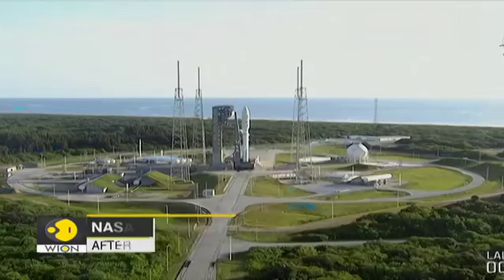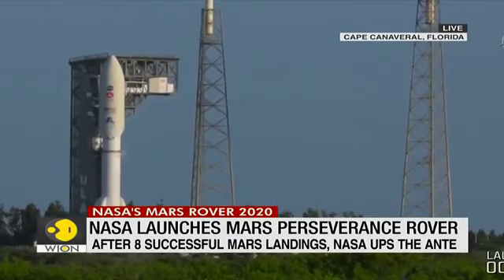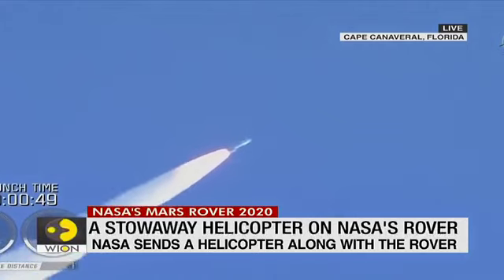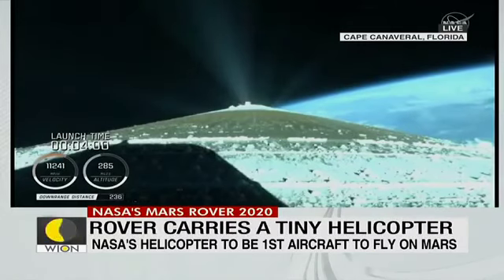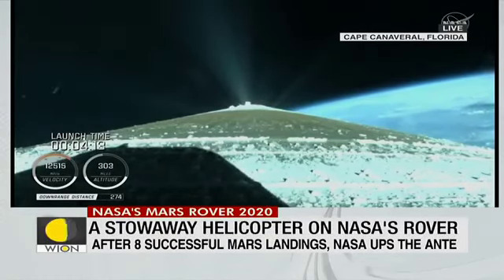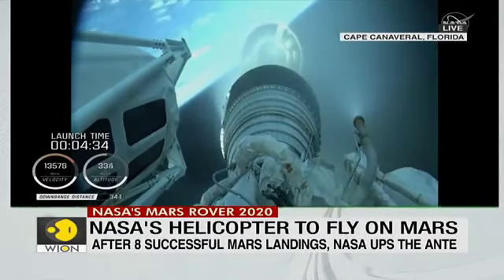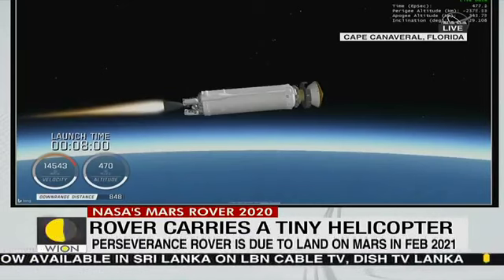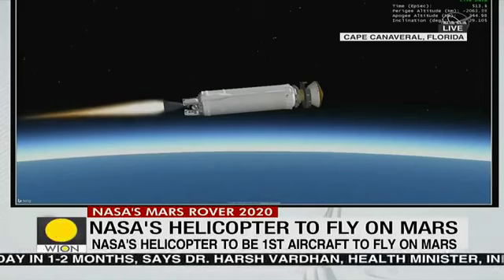NASA sends a helicopter along with the rover | NASA Mars Rover 2020 | World News || WORLD TIMES NEWS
NASA’s Mars 2020 Perseverance rover lifted off successfully on July 30 aboard a United Launch Alliance Atlas V rocket from Space Launch Complex 41 at Cape Canaveral Air Force Station in Florida. The rover will take about seven months to travel to Mars and will search for signs of life, explore the planet's geology, and much more.

WORLD TIMES - The World is One News, examines global issues with in-depth analysis. We provide much more than the news of the day. Our aim to empower people to explore their world. we bring you news on the hour, by the hour.